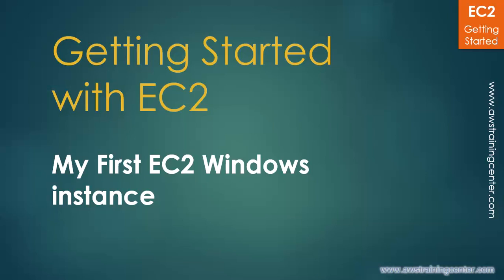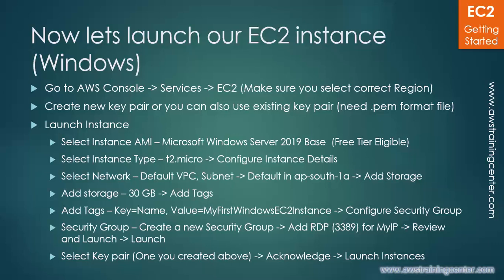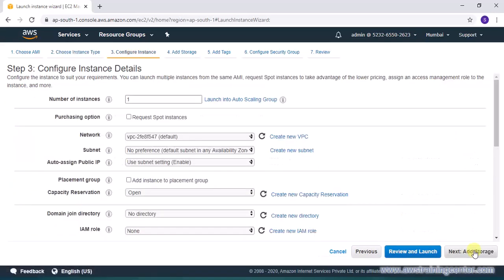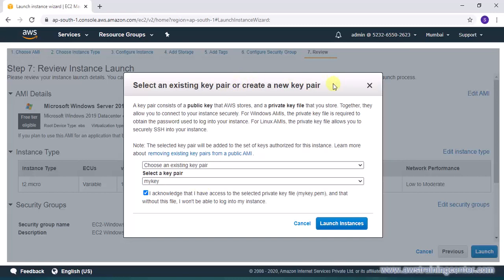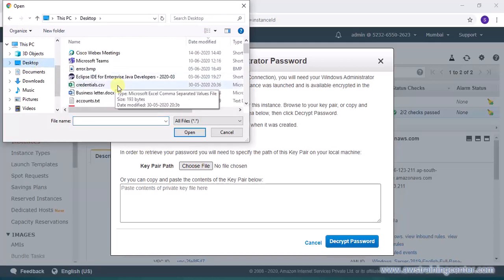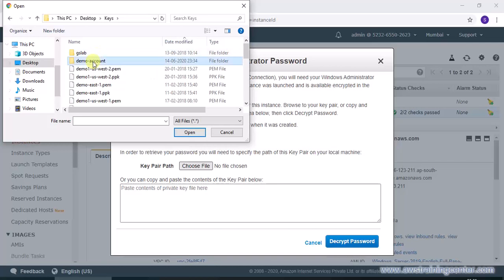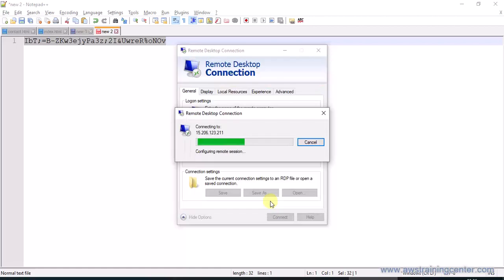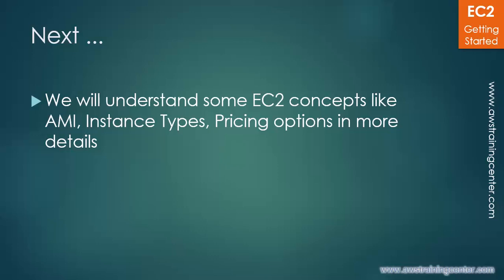EC2 - Video 3 - Launch First EC2 Windows Instance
This video is a part of my AWS Certified Cloud Practitioner course

About this video:
In this video, we will see how to launch and connect to Windows EC2 instance using RDP.

Regards,
Chetan